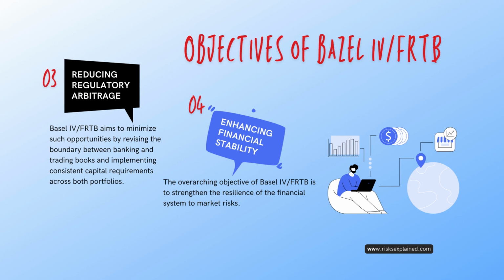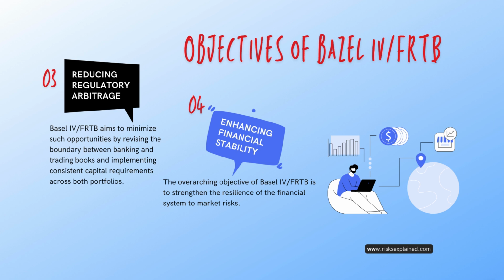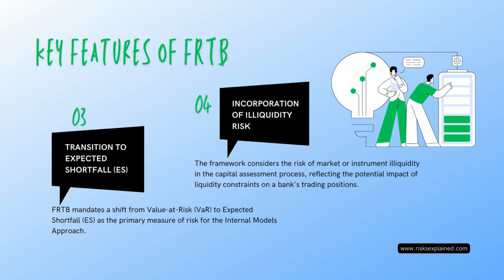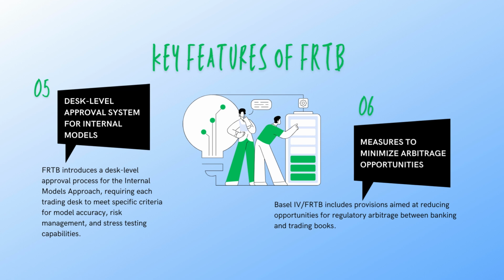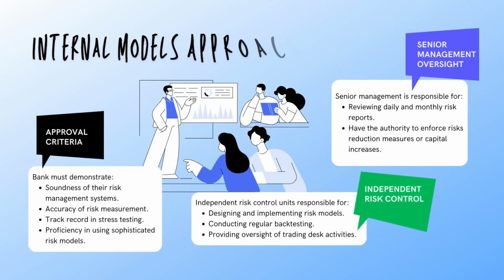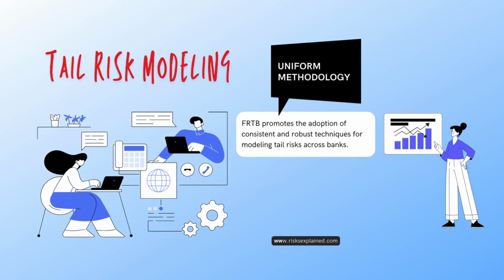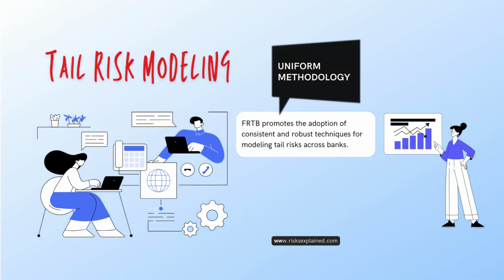Basel IV and the FRTB: What Market Risk Teams Need to Prepare For.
This video provides a clear executive summary of the Basel IV reforms related to Market Risk, focusing on the Fundamental Review of the Trading Book (FRTB). We explain the major changes to trading book capital requirements, including both the Standardized Approach (SA) and Internal Models Approach (IMA). Learn how Basel IV will impact market risk capital, and what risk managers need to prepare for as regulatory expectations evolve.